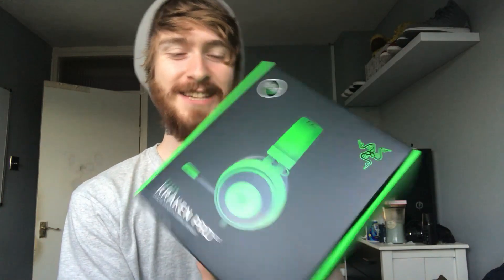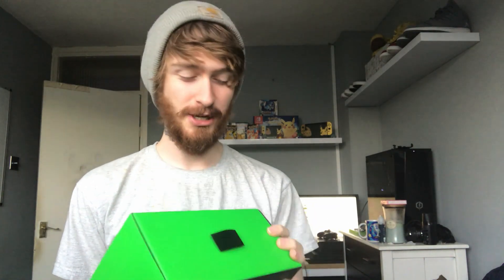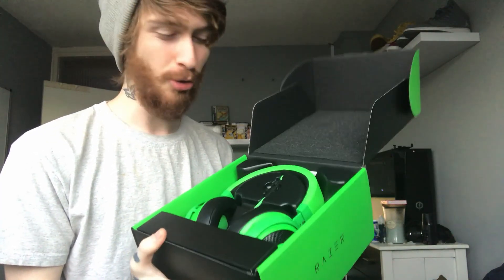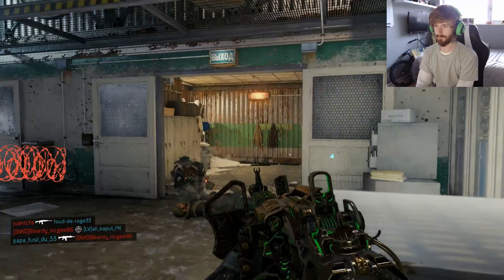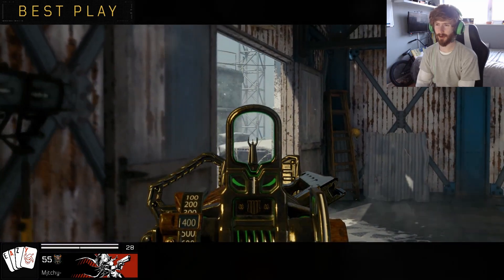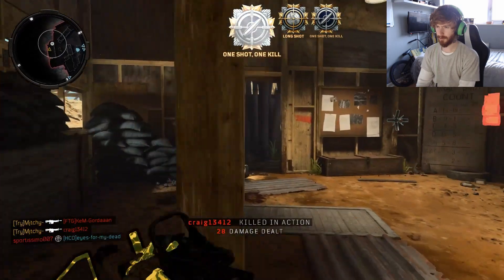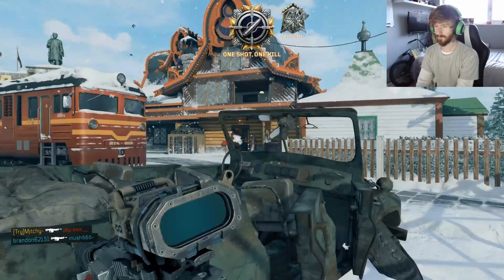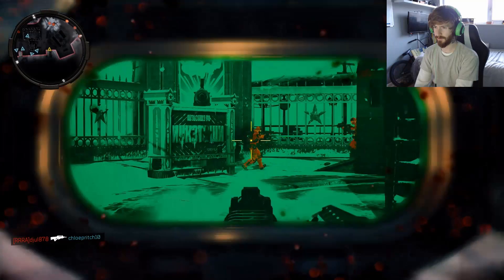RAZER KRAKEN PRO V2 Unboxing - Quick Look w/BO4 (GamePlay)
DROP A LIKE ON THE VIDEO!!! Im trying my best to bring you as much content as possible. All support is gladly appreciated.
This Video Is Me Unboxing The Razer Kraken Pro v2 Headset
I Got The Razer Kraken Pro v2 Headset For Black Friday For A Bargain Prices.
I Also Got The Razer Kraken Pro v2 Headset in Green To Match My Razer Keyboard and Razer Mouse.
Hopefully You Enjoy This Video i Also Added some Call Of Duty Black Ops 4 Gameplay at the end with me using The Razer Kraken Pro v2 Headset.

Social